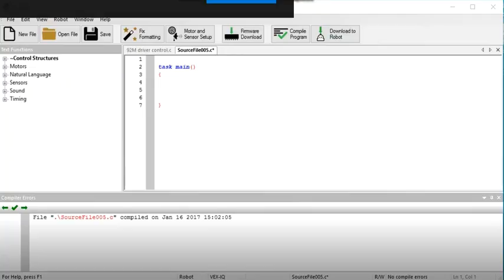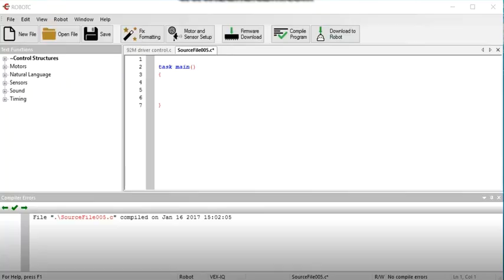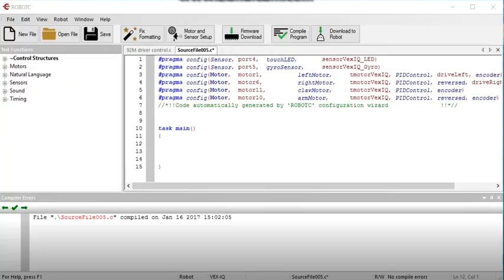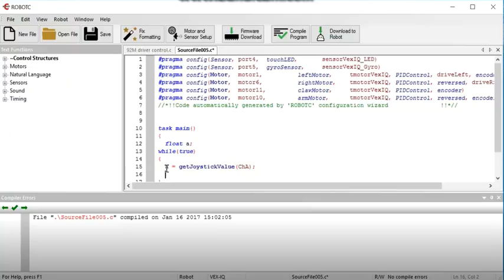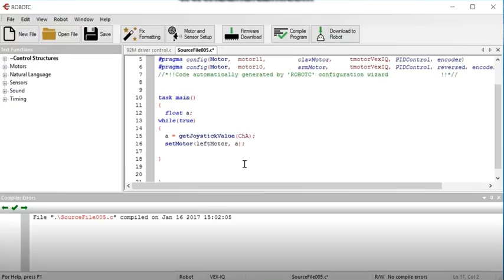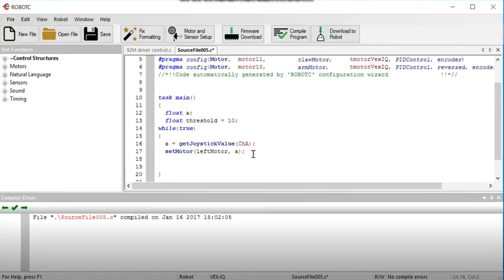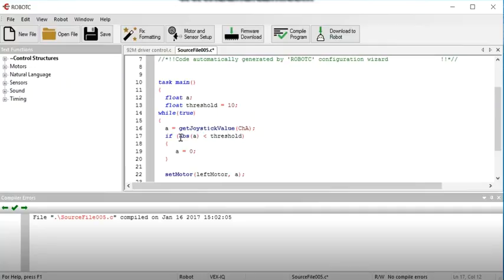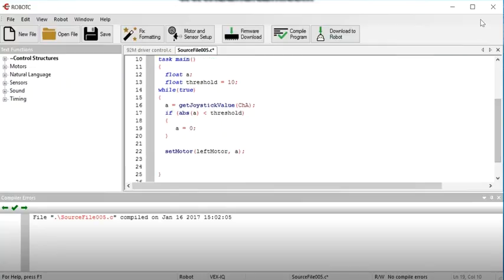How to stop drift on a VEX IQ Robot with custom driver control RobotC Program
This is a video tutorial on how to develop a custom RobotC VEXIQ Program to prevent drift in your VEX IQ Robot when in driver control mode.